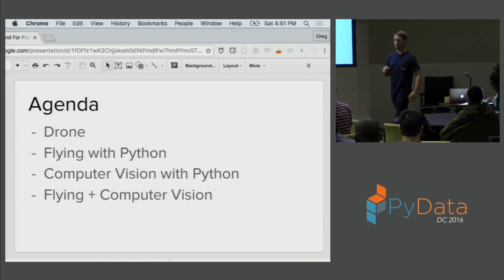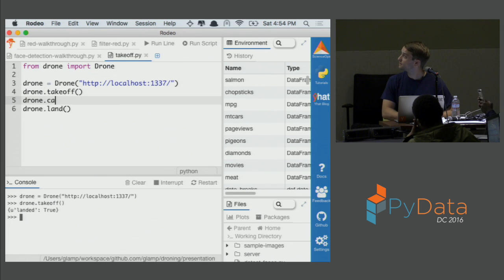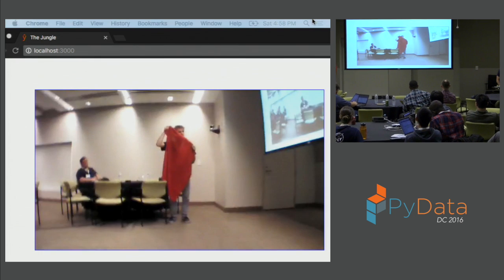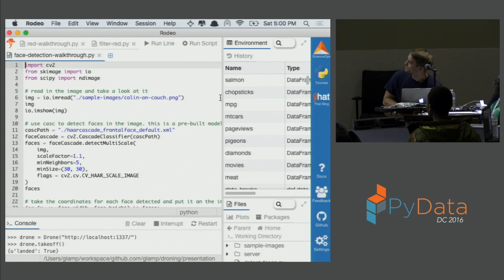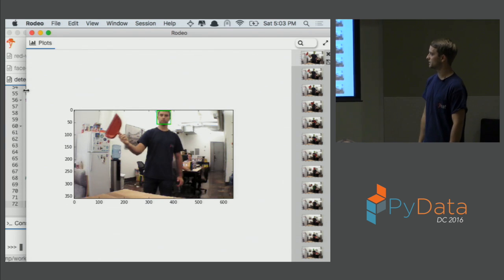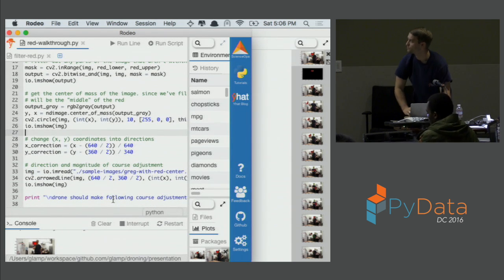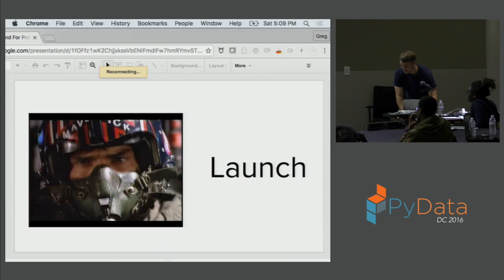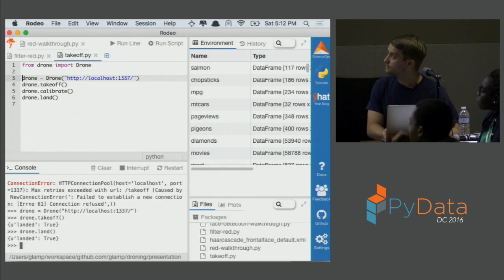Greg Lamp | Building a (semi) Autonomous Drone with Python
They might not be delivering our mail (or our burritos--tacocopter.com) yet but drones are now simple, small, and affordable enough that they can be considered a toy. You can even customize and program some of them! The Parrot AR Drone has an API that let's you control not only the drone's movement but also stream video and images from both of its cameras. I'll show you how you can use Python and node.js to build a drone that moves all by itself. 00:00 Welcome!
00:10 Help us add time stamps or captions to this video! See the description for details.